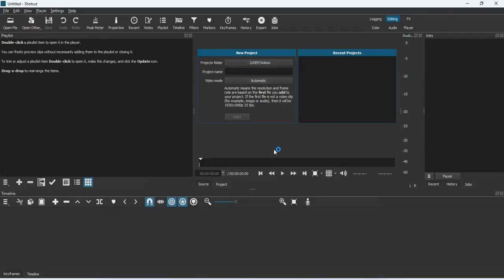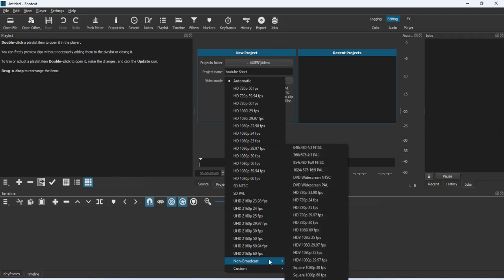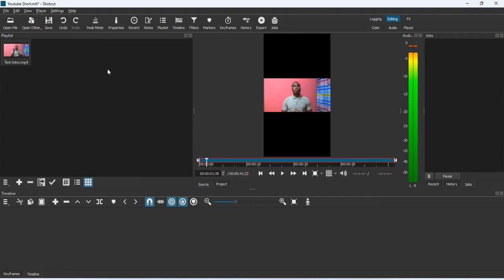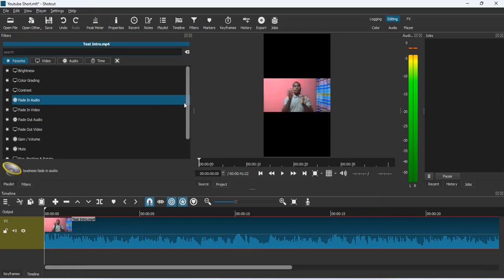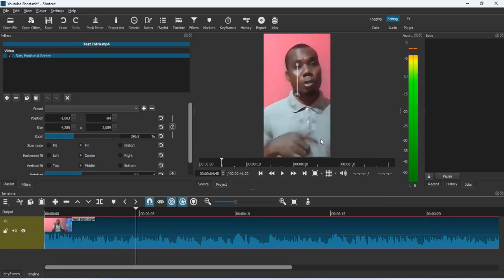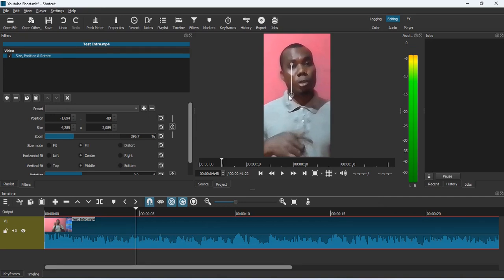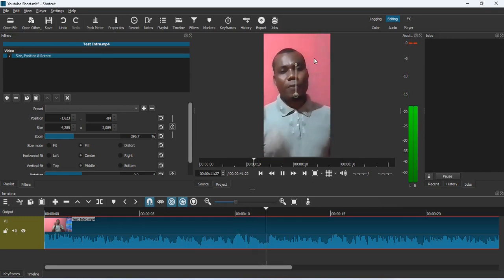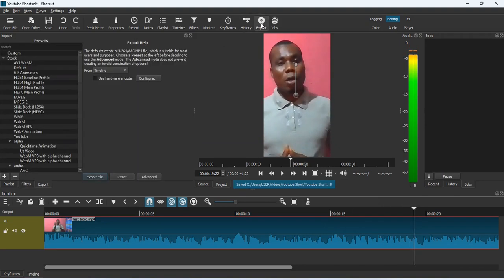CREATING YOUTUBE SHORTS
In this video, I'll guide you through the process of creating captivating YouTube Shorts with the versatile Shotcut Video Editor.

Whether you're a seasoned content creator or just starting your YouTube journey, this video will equip you with the skills and knowledge to craft engaging short-form videos.

In the video, you will discover:

✅ An Introduction to YouTube Shorts: Understand why YouTube Shorts are a powerful tool for boosting your channel's visibility and reach.

✅ Shotcut Video Editor: Learn how to download and install Shotcut Video Editor for FREE, making it your go-to software for video editing.

✅ Navigating the Shotcut Interface: Get familiar with the layout and tools available in Shotcut, ensuring you're ready to dive into the editing process.

✅ Importing Media Assets: Discover how to seamlessly import your video clips and other media assets into Shotcut for editing.

✅ Basic Video Editing Techniques: Master essential video editing skills, such as trimming, cutting, and arranging clips for a cohesive narrative.

✅ Enhancing Your Shorts: Elevate your Shorts with visual and audio effects, making your content more engaging and memorable.

✅ Transition Effects: Create smooth transitions between scenes to keep your viewers hooked from start to finish.

✅ Adding Text and Captions: Learn how to incorporate text, captions, and subtitles to enhance the storytelling in your Shorts.

✅ Export and Optimization: Understand the export process and the best settings for optimizing your Shorts for YouTube.

Whether you're looking to grow your channel, connect with your audience, or simply improve your video editing skills, this tutorial is a valuable resource for creators of all levels.

Unlock the full potential of YouTube Shorts with Shotcut Video Editor and elevate your content to new heights. Start creating thumb-stopping videos that engage your audience and enhance your YouTube presence today! 🚀📽️👍

Ensure to watch every single video in this series to ensure that you gain a valuable skill, video editing, at the end of the series.